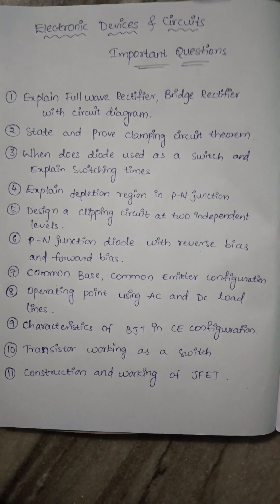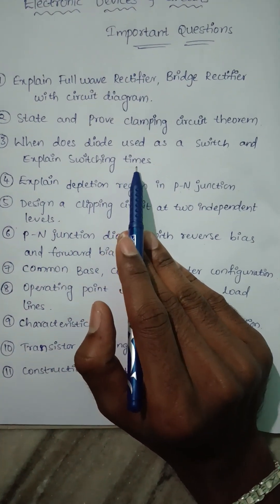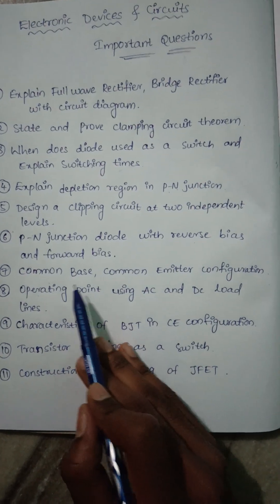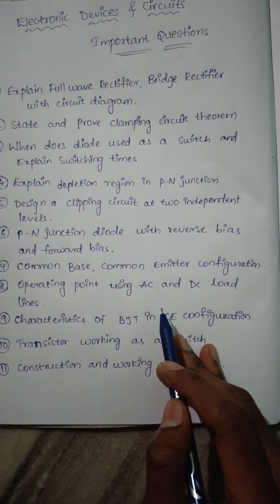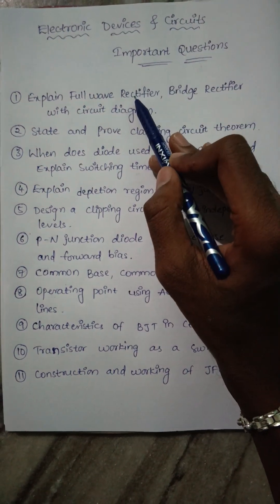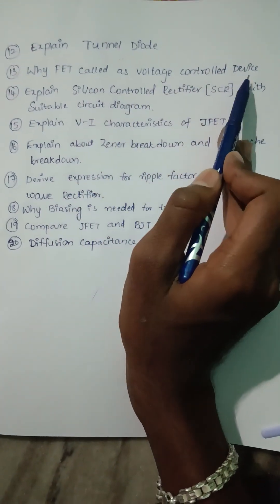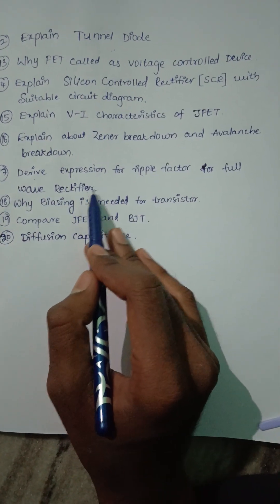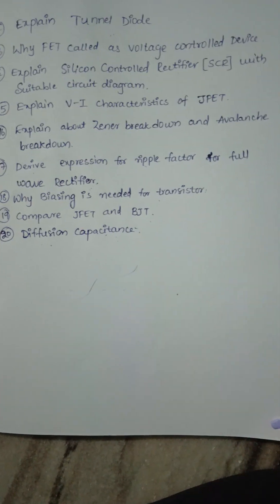Important questions in EDC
Important questions in Electronic Devices and Circuits
for sem